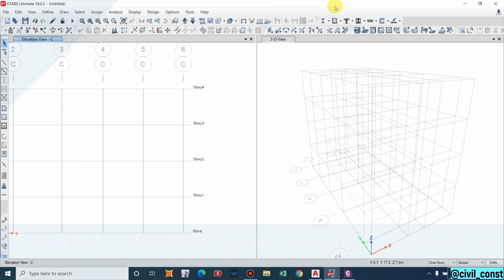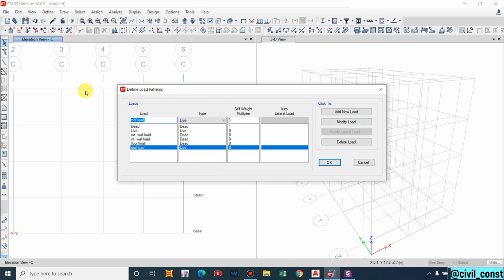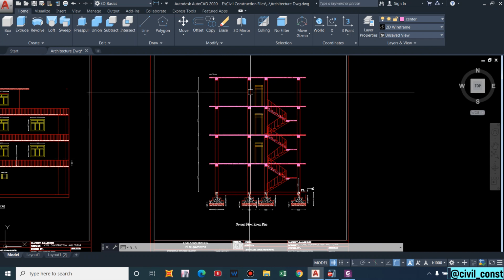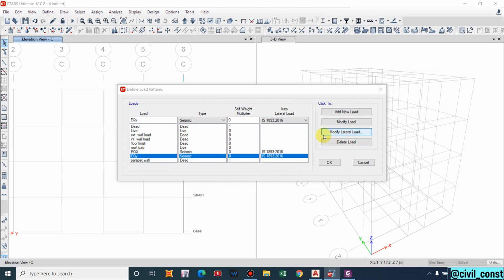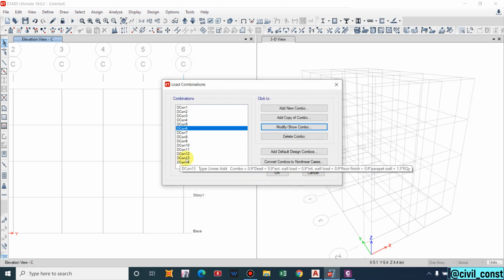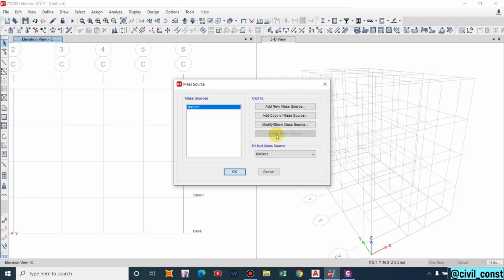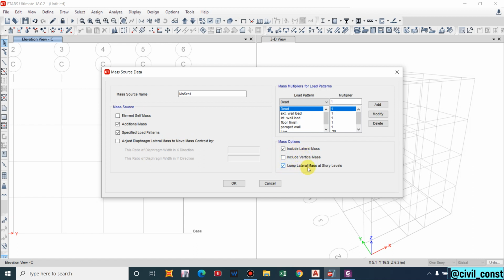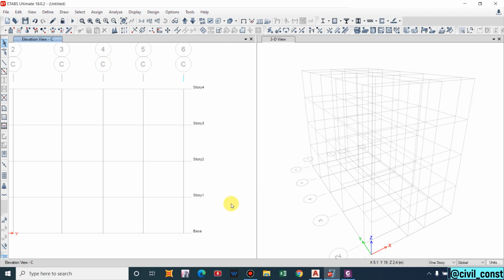Define Load Pattern, Combinations, Mass Source and Diaphragms in ETABS | Residential Building Part 4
In this video, we will discuss on defining Load Pattern, Combinations, Mass Source and Diaphragms in ETABS for a  Residential Building .